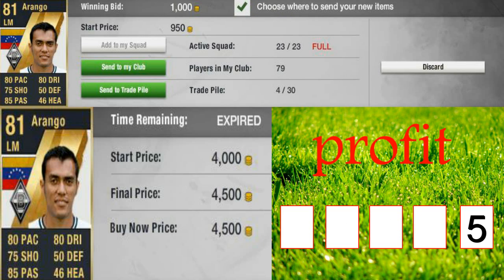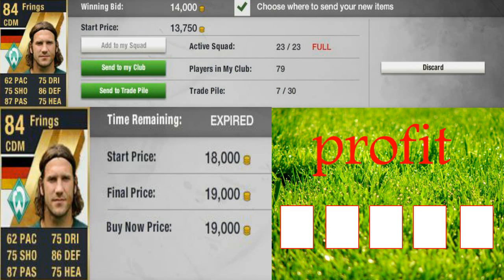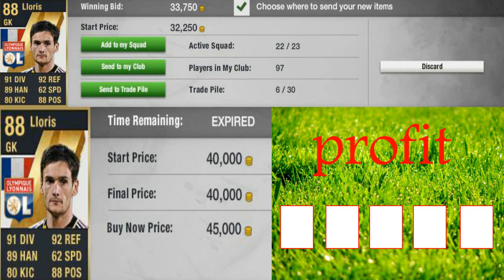my top bargains of the week |episode 17| + commentary & tips (double episode)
please read!

hey guys, 17th episode already, again a double episode cause of your awesome support :)

please check out this guy, he made me the new intro, thanks again to him: